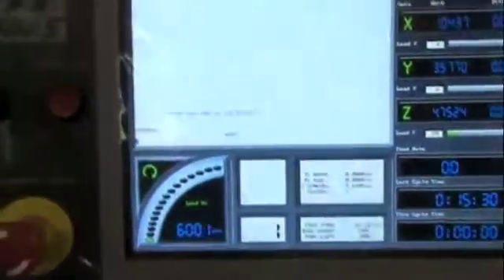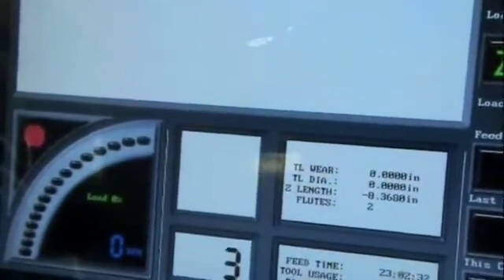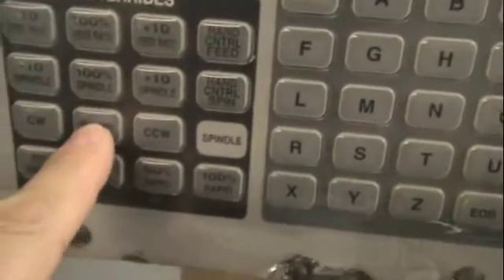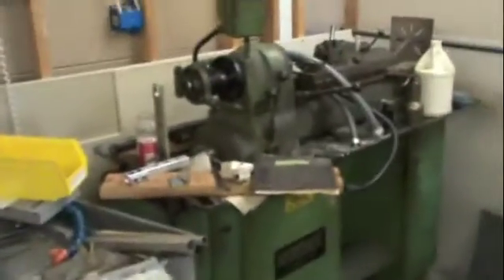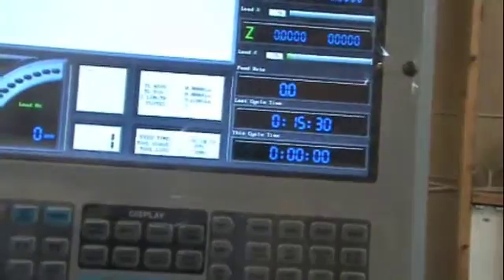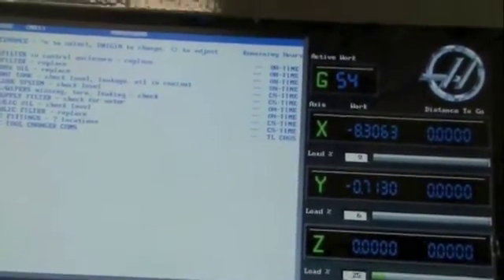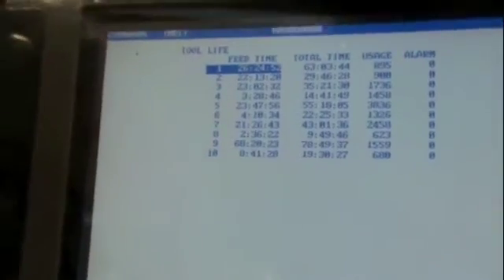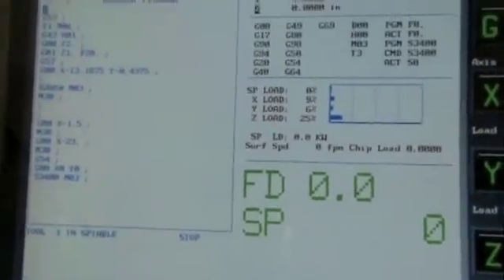Haas TM-1P CNC Machine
Haas TM-1P